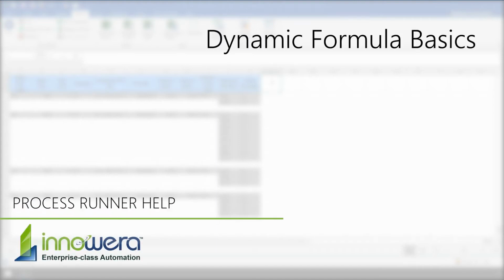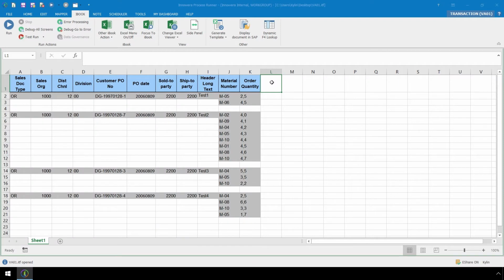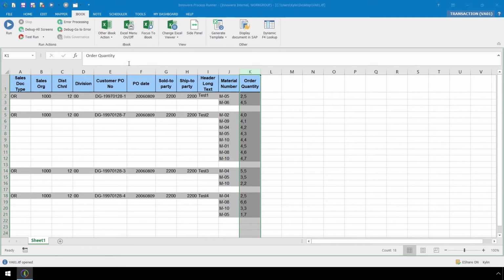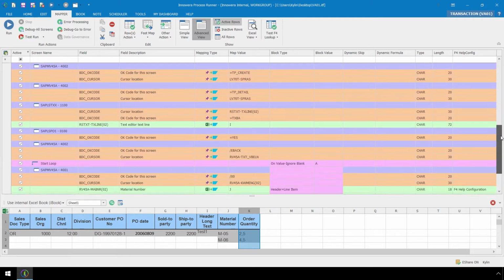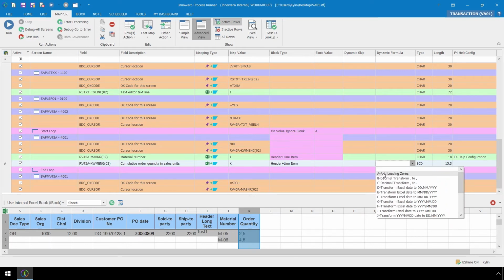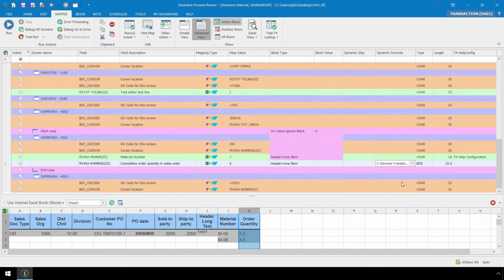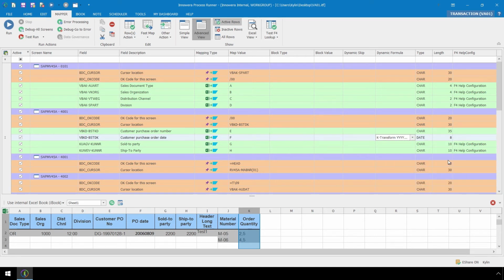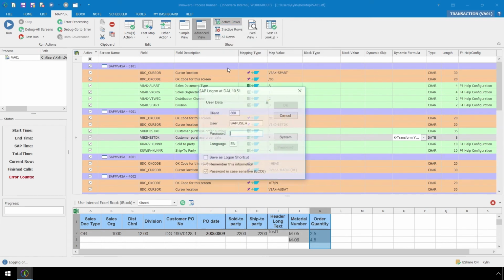Dynamic Formula Basics - Process Runner Help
Hello, and welcome to Innowera’s Process Runner Help Series. In this video, we will show the dynamic formula functionality of Process Runner, which allows data to be transformed at runtime before it’s posted to SAP.